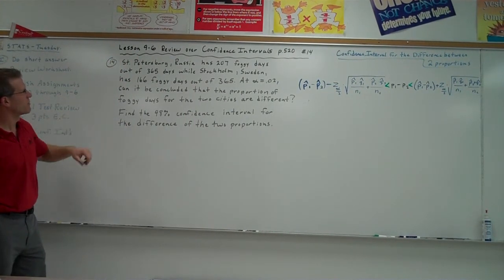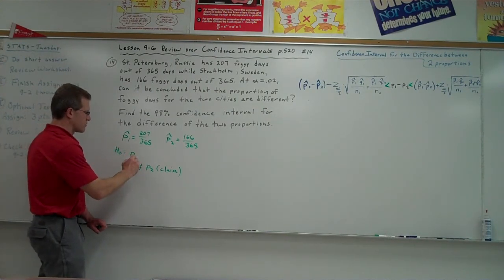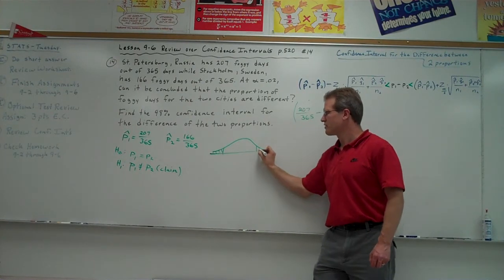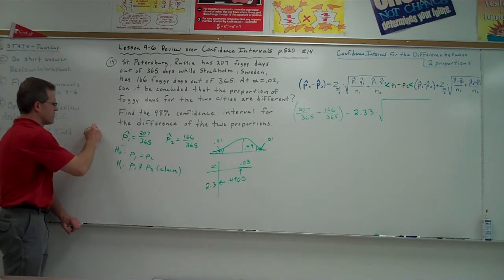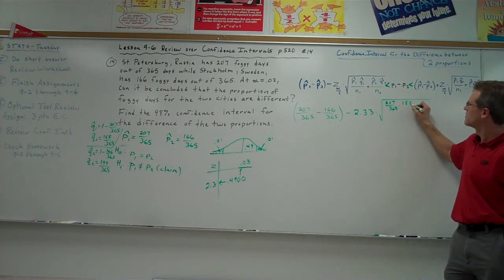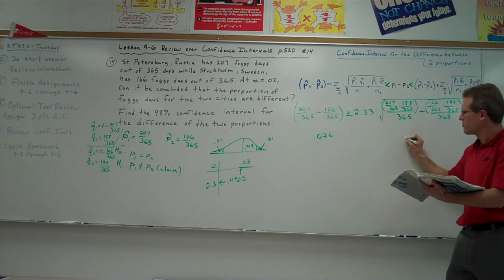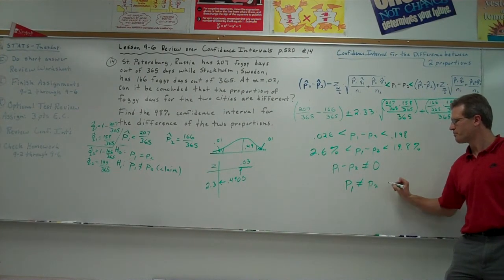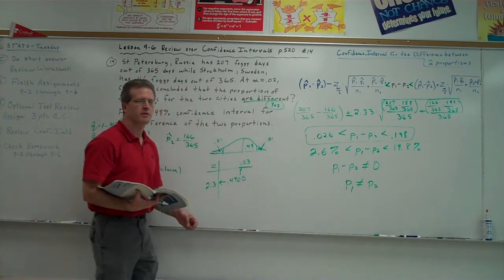9-6 Confidence Interval Review